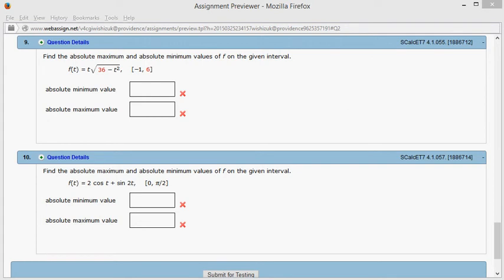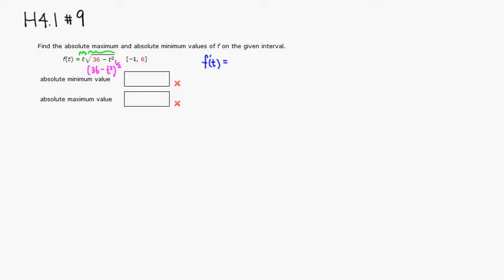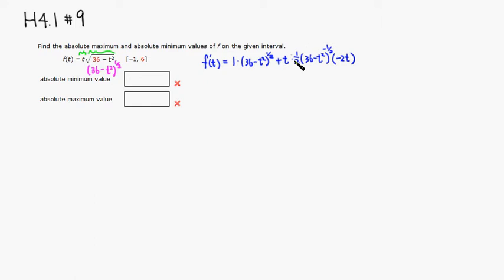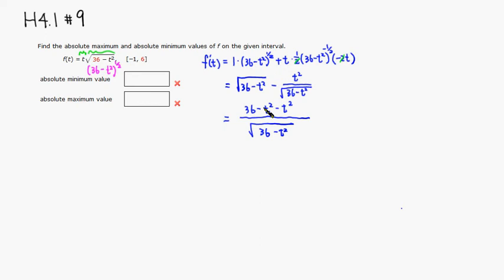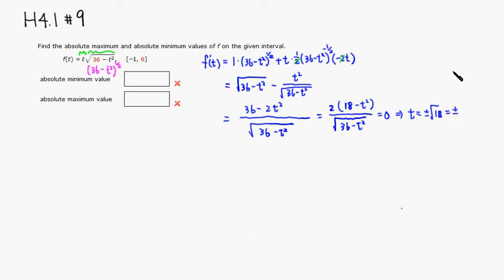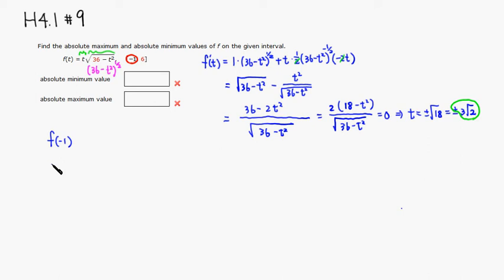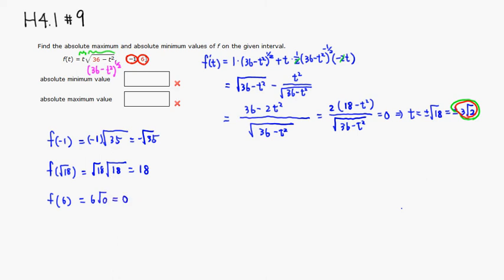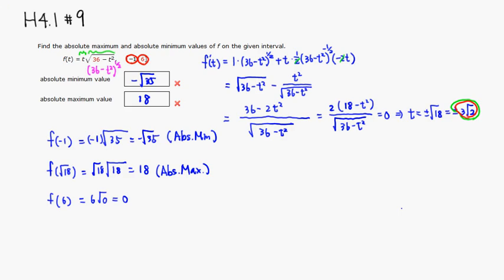MTH 131 H4.1 #9 (Spring 2015)